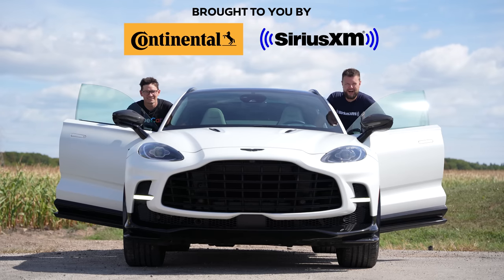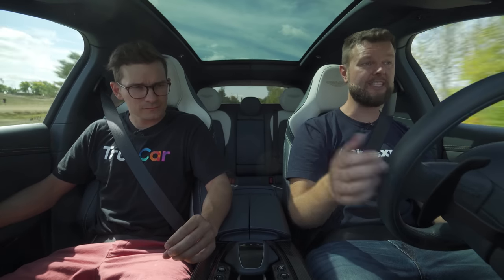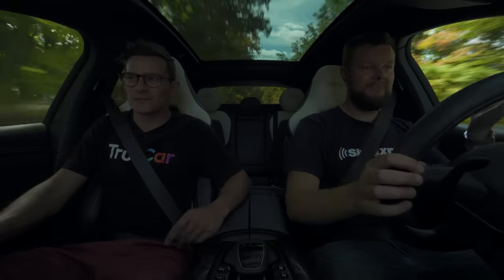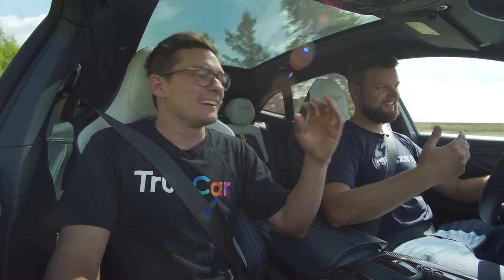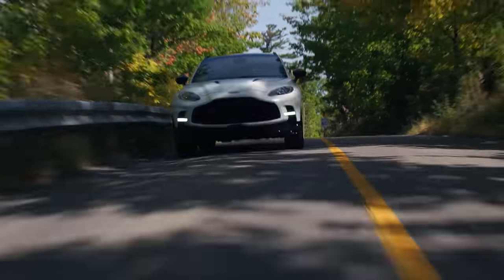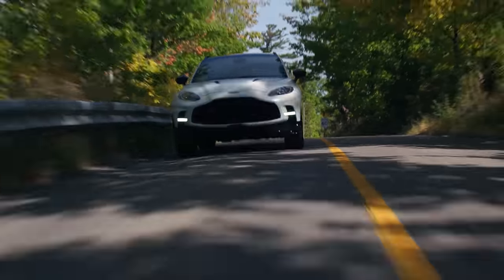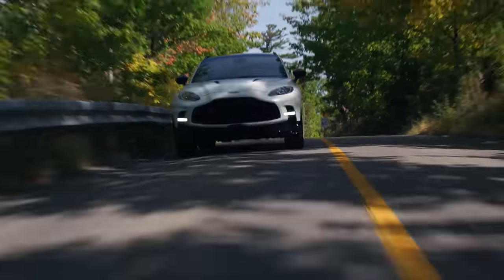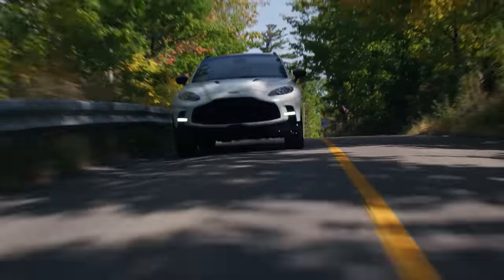RIP TRACKHAWK! 2023 Aston Martin DBX 707 Review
2023 Aston Martin 707 DBX review by The Straight Pipes. The DBX 707 is putting down 697 horsepower and 663 lb-ft of torque from a 4.0L Twin Turbo V8. At $336,480 CAD, would you take it over the Lamborghini Urus or Bentley Bentayga?